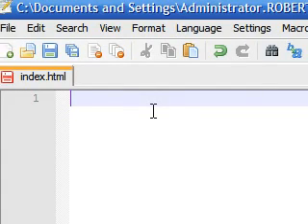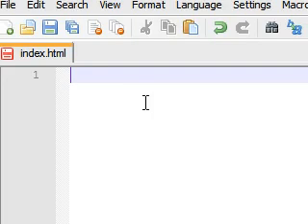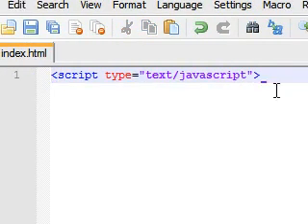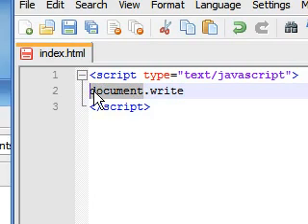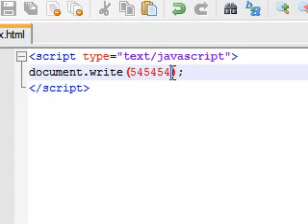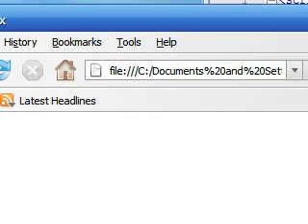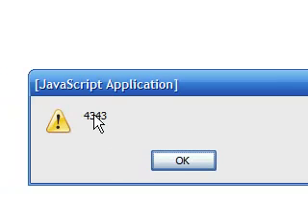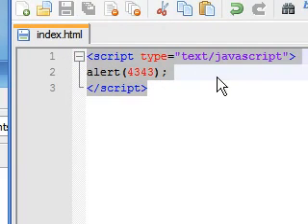Javascript Tutorial -2-Basic Syntax